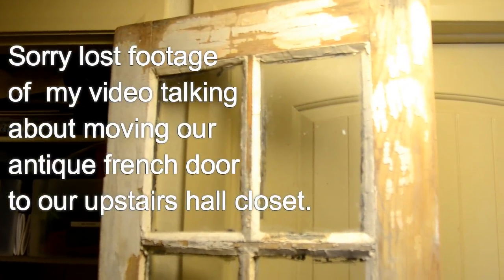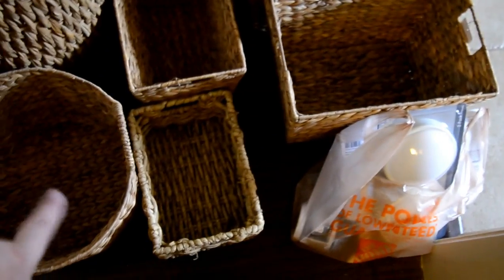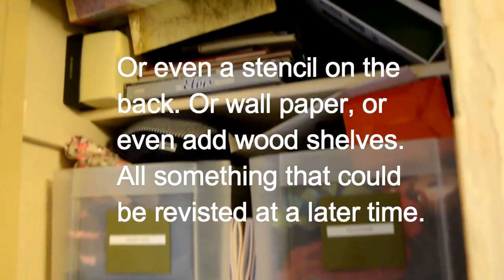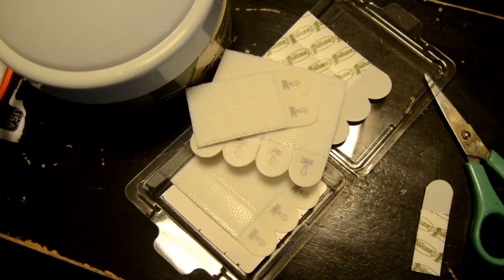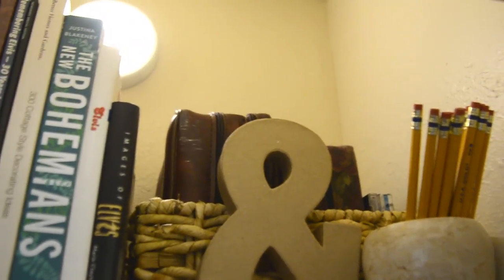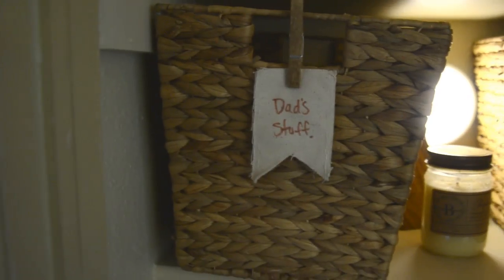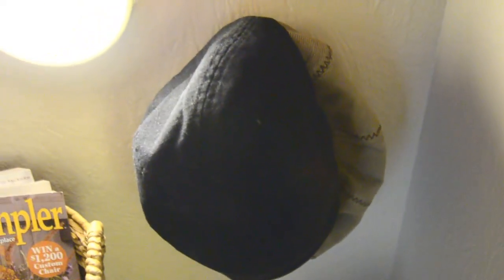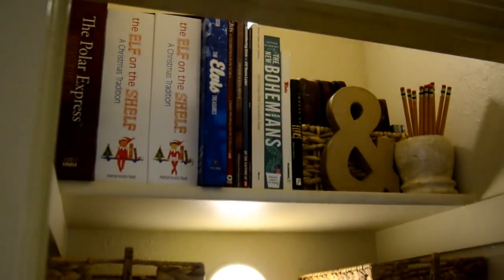Hall Closet Makeover with Antique French Door